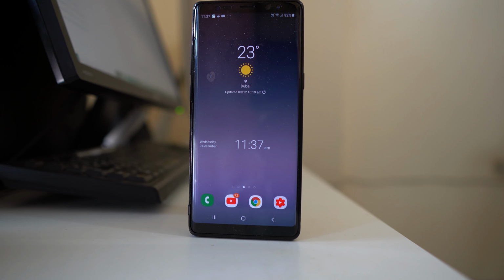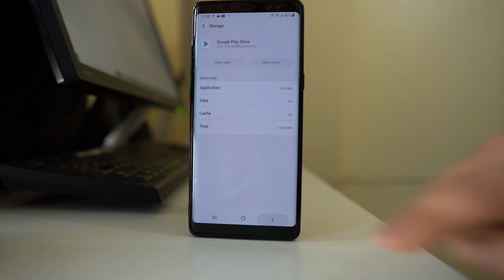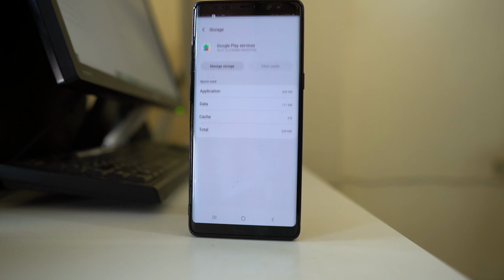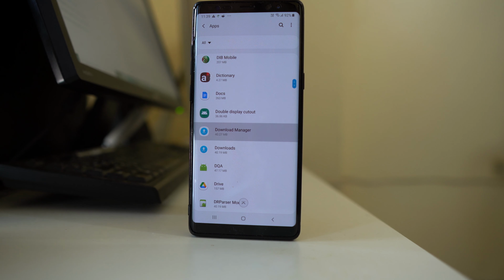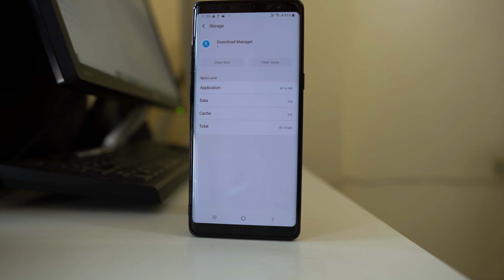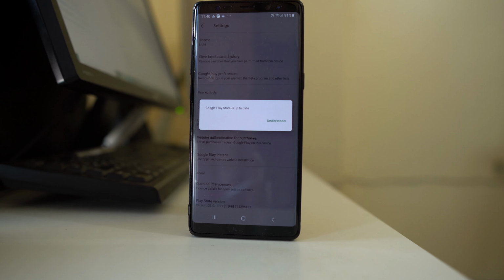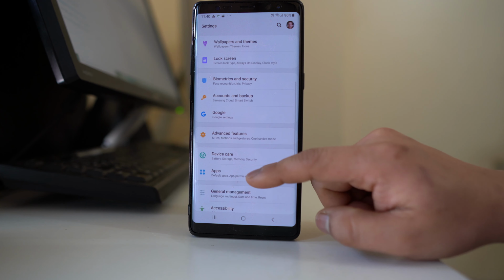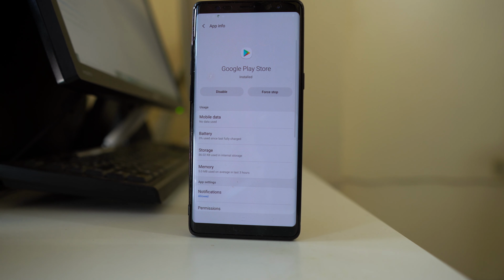How to fix Google Play store error retrieving information from server DF-DFERH-01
In this video today we will see what to do if you get the error Google Play store error retrieving information from server DF-DFERH-01.

This video also answers some of the queries below:
Why does my google play store says error retrieving information from server
How do I fix google play server error
Why is my google play store app not working
Google play services has stopped
Google play store keeps stopping
Google play services update error
How do I fix Error retrieving information from server DF Dferh 01
How do I fix Error retrieving information from server in Play Store
df-dferh-01 reddit
error retrieving information from server df-dferh-01 xiaomi
google play error df-dferh-01 redeem code
google play store error df-ba-ah-01
clear cache files for Google Play store and google play services
Uninstall updates Googel Play store

If you get this error information while opening Play store app for downloading or updating apps then let us see how to fix the issue:

1. The first basic thing what you will do is restart your device and relaunch the play store again to check if this issue will be fixed.

Clear Cache and Data files for Play store
1. Open “Settings”.
2. Scroll down and go to “Apps”.
3. Scroll down and open “Google Play store”.
4. Tap on “Storage”.
5. Select “Clear cache”.
6. Tap on select “Clear Data”.
7. Select “OK”.
8. Go back and again go back.
9. Now tap on “Google Play services”.
10. Select “Storage”.
11. Select “Clear cache”.
12. Select “Manage storage”.
13.Select “Clear All data”.
14. Select “OK”.
15. Now again go back, go back, go back to this apps.
16. Now we will tap on the three dotted icons.
17. Select “Show system apps”.
18. Scroll down and open “Download Manager”.
19. Select “Storage”.
20. Tap on “Clear cache”.
21. Tap on “Clear data”.
22. Select “OK”.
23. So, we have cleared cache files and data for Google play store, google play services and Download manager.

Update Google Play store
1. Now we will see if there is an updated version of Google Play store.
2. Open Play store.
3. Tap on the menu.
4. Select “Settings”.
5. Scroll down and tap on “Play store version”.
6. If there is an update it will update.
7. For me it is uptodate.

Uninstall and Reinstall Googleplay store
1. You can also uninstall the latest update for Google Play store to check if the latest update has an issue.
2. Open “Settings”.
3. Scroll down and select “Apps”.
4. Open Google Play store.
5. Tap on the three dotted icons.
6. Select “Uninstall updates”.

Remove and Re add Google Account

1. The last thing what we can do is to remove google account and add it back again.
2. Go to “Settings”.
3. Scroll down and go to “Accounts and backup”.
4. Select “Accounts”.
5. If you want remove any google account, tap on it.
6. Select “Remove account”.
7. Now if you have another google account you can use it or you can add the same google account again.
8. Tap on “Add account”.
9. Select “Google”.
10. Enter the google account.
11. Select “next”.
12. Enter the password and select “Next”.
13. Now you have added google account to your android device.

So, try all of these steps and check if this will fix the issue.